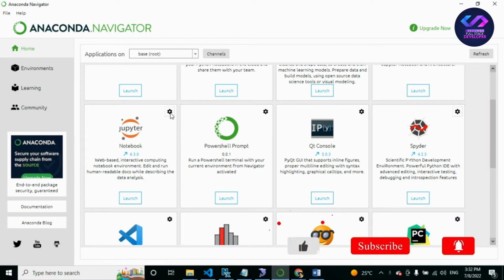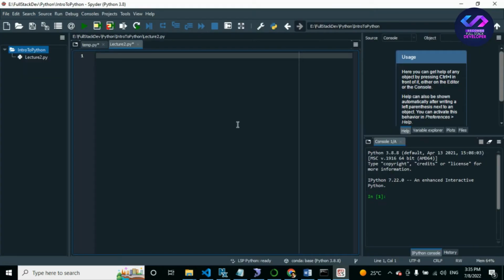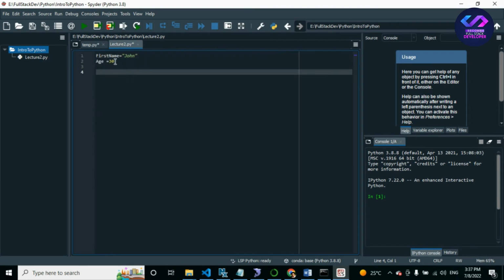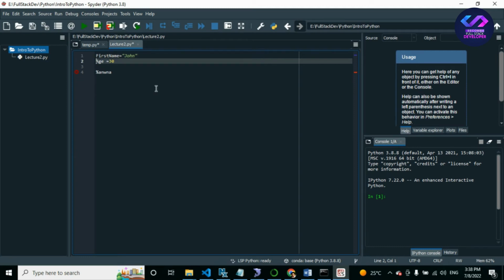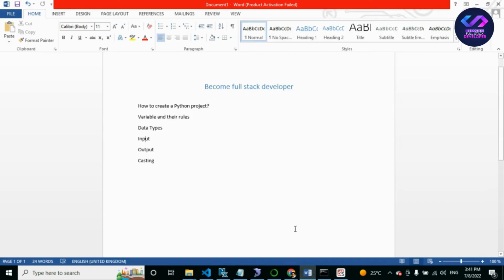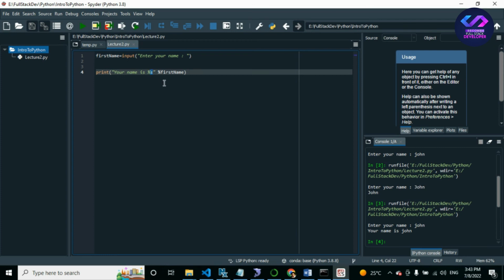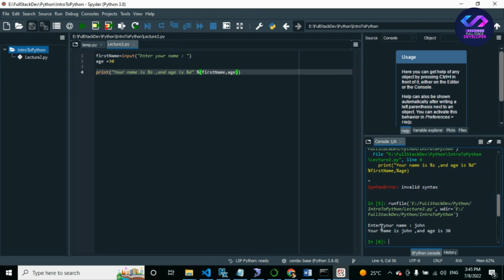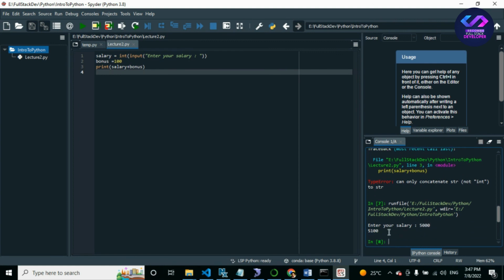Project variable datatype, casting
How to create a Python project?
Variable and their rules
How to get the Input from the user in Python?
Output in Python?
Casting or converting one datatype to another in Python